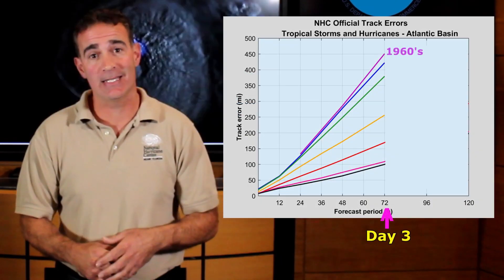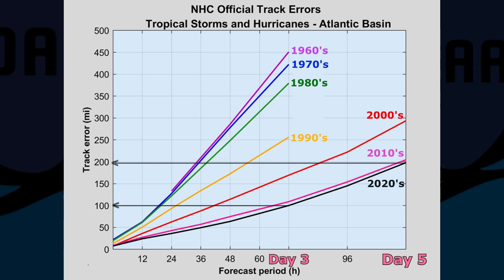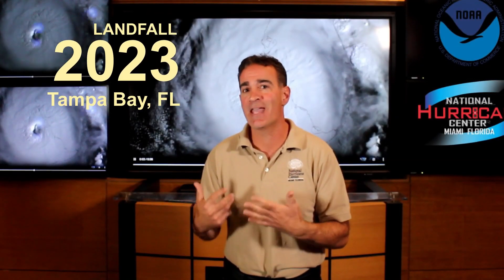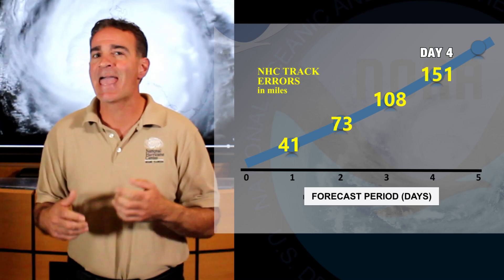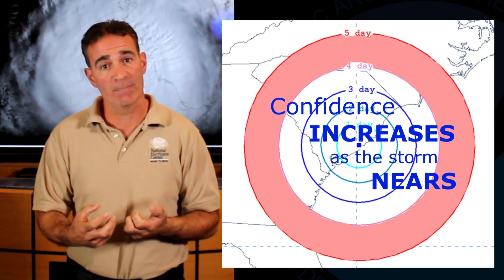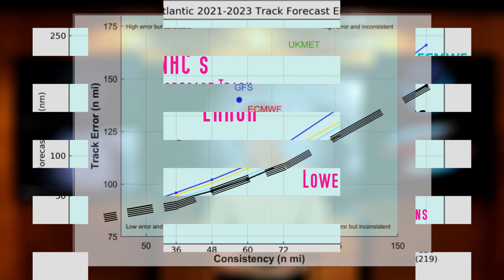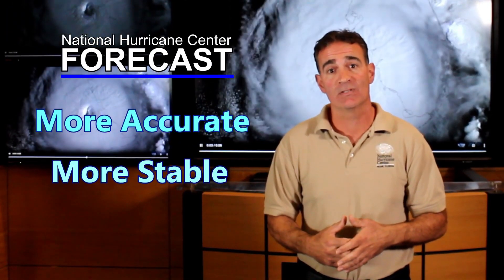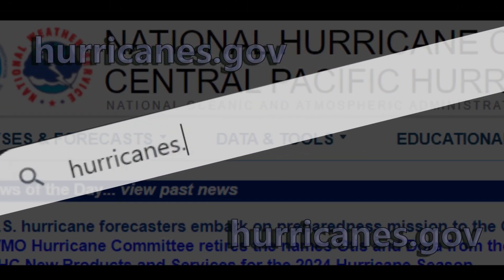Tropical Cyclone Series - Part 3: Tropical Cyclone Track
Senior Hurricane Specialist John Cangialosi discusses the accuracy and consistency of NHC tropical cyclone track forecasts and compares them with the accuracy and consistency of the models that are used to make those forecasts.

Miami, FL